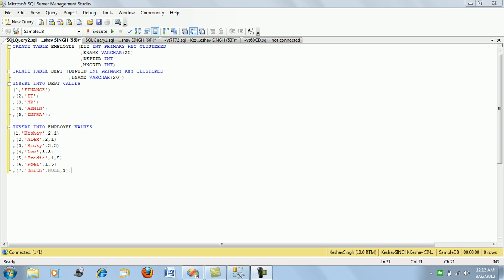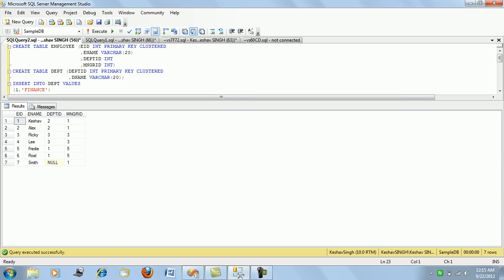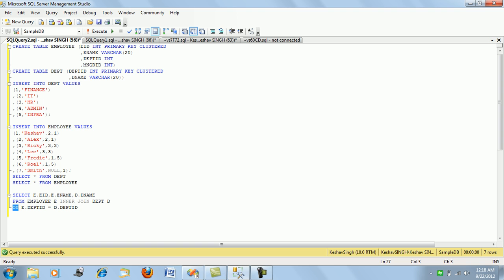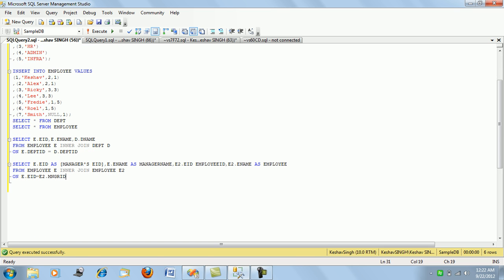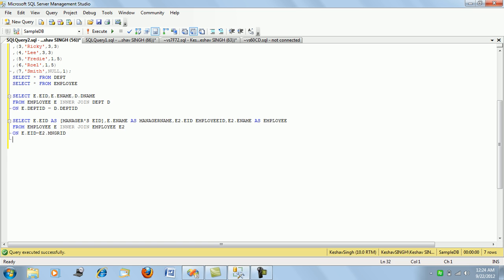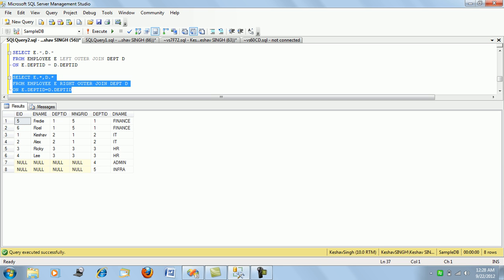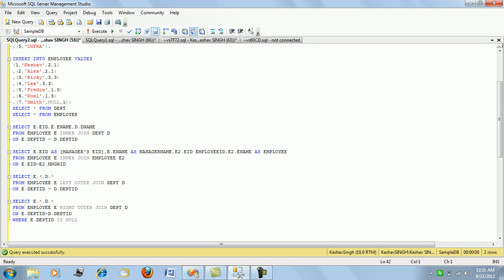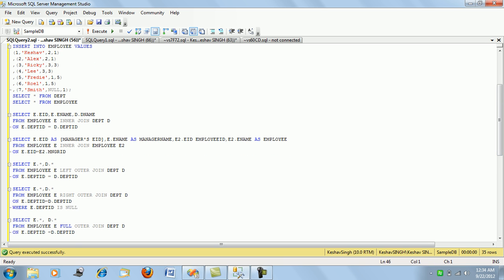Joins In SQL Server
This video explains SQL Server JOINS, with a very simple example, it explains
INNER JOIN
SELF JOIN
CROSS JOIN

Dedicated to SOMEONE who incepted the idea of this video..